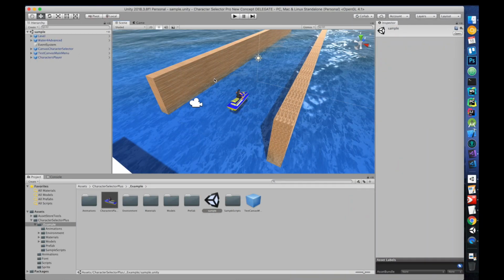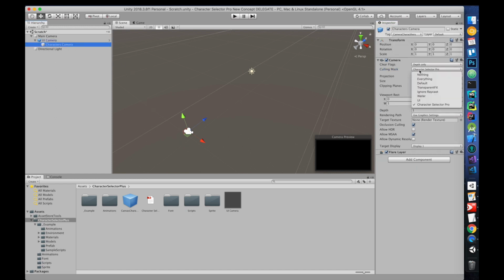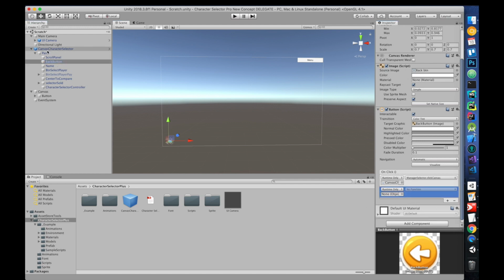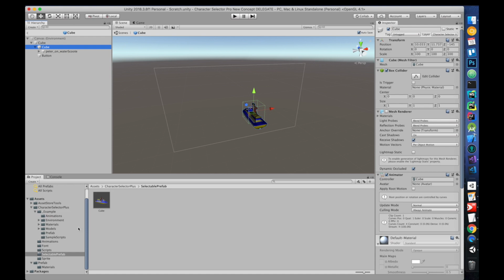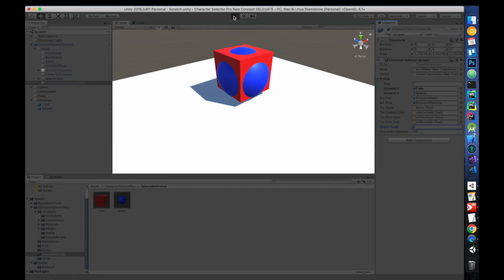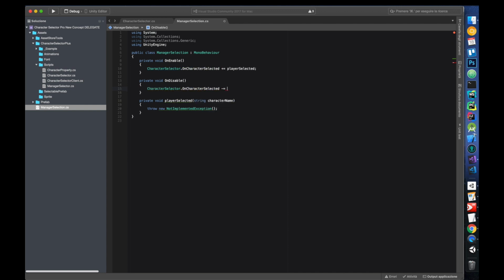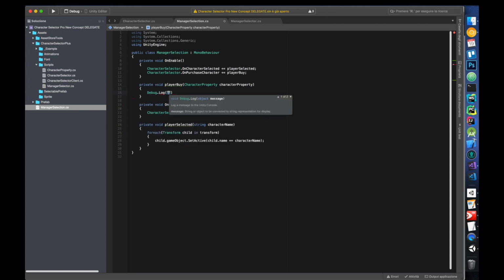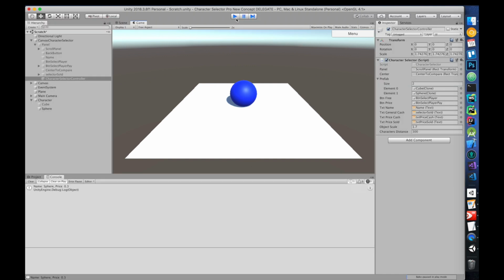Unity Character Selector Pro Crossy Road Style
The Character Selector Pro package gives you an easy way to integrate a selection of a character !

The characters can be unlocked and purchased, it is a great way to retain players or earn some money (there are some sample scenes that show in detail the features)

The package also deals with saving purchases and manage coins.